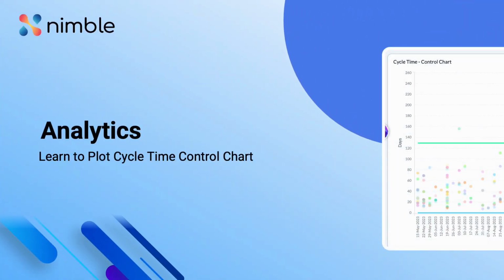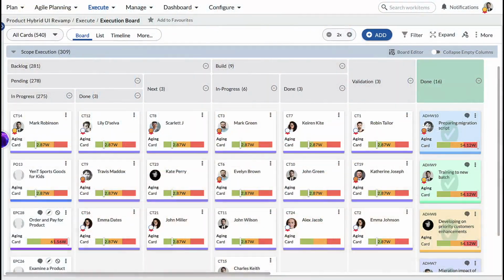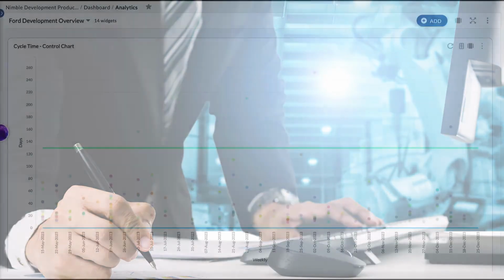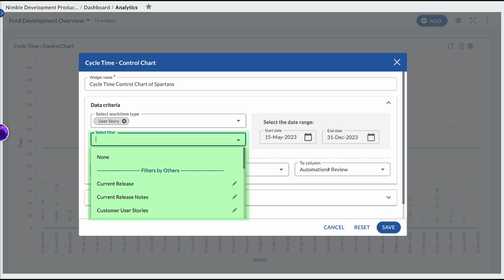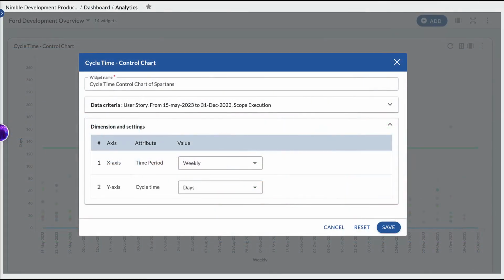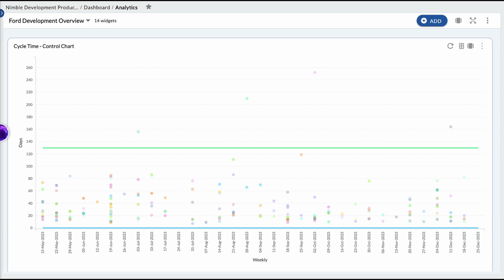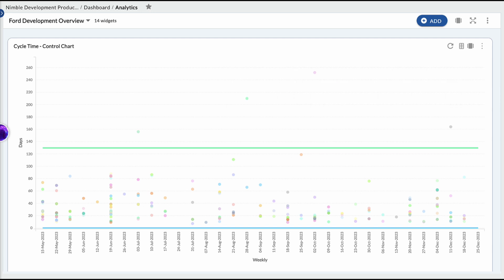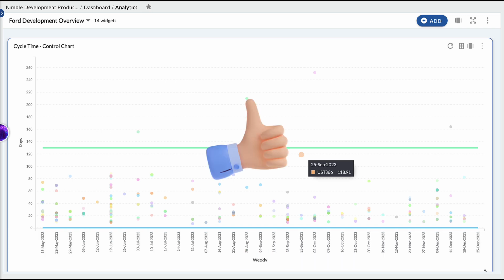Learn to Plot Cycle Time Control Chart using Nimble Analytics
In this video, you will learn to Plot Cycle Time Control Chart using Nimble Analytics